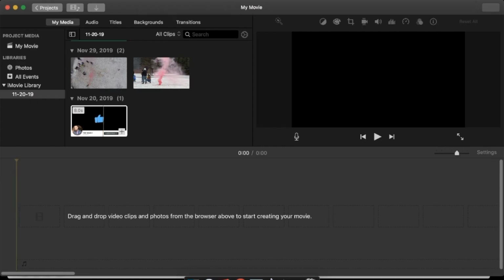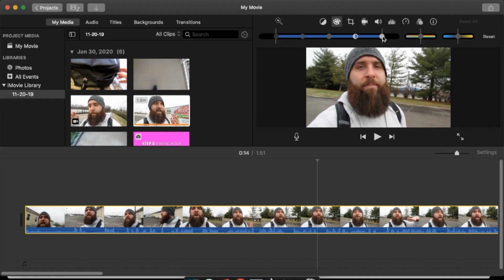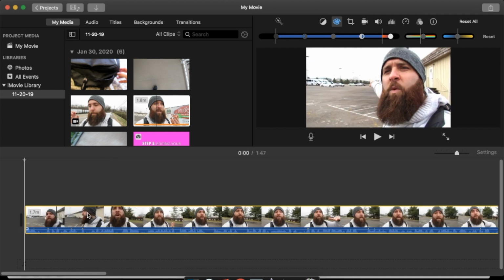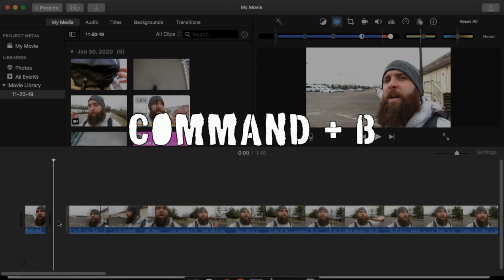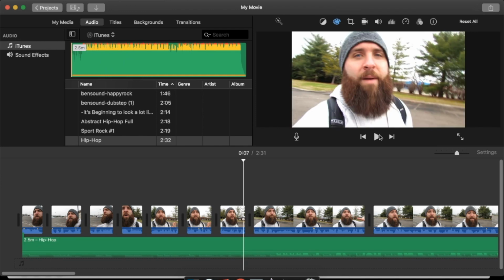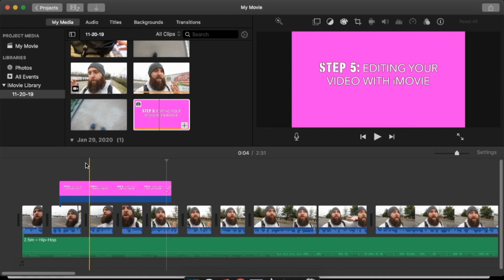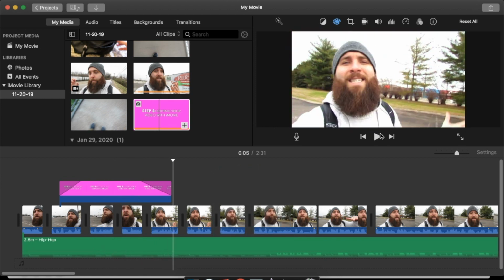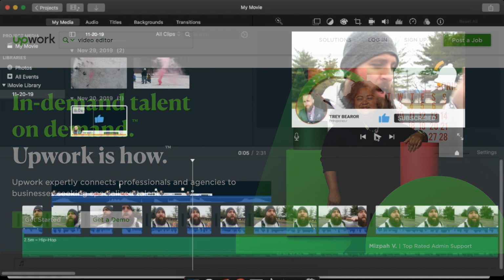How To Edit YouTube Videos FAST Using iMovie (iMovie Basics Tutorial)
If you're struggling with how to use iMovie and you're looking for a step by step iMovie basics tutorial for beginners, I'm going to show you how to film and edit youtube videos fast using iMovie on your Mac.

There are so many options for video editing in 2020, but most take a ton of time and money to learn how to edit videos! If you’re brand new editing videos using iMovie on your Mac, this iMovie Basics tutorial will help speed up the learning curve if want to stand out on social media and spread your message on YouTube.

In this Beginners Tutorial video, you'll get my 5 video editing essentials for iMovie, which are:

0:45 How To Create Youtube Video Ideas for Beginners 2020
1:18 Keyword Research for Video
2:19 How to Script Your Youtube Videos
2:42 How To Setup Your Youtube Videos
4:09 Editing Your Video in iMovie

If you’re looking for the best social media marketing tips to dominate in 2019 and 2020, you’re gonna love my latest video! Check it out.

What is the MLM Misfits Academy?

Join my Facebook Group - The No BS Blueprint To Network Marketing